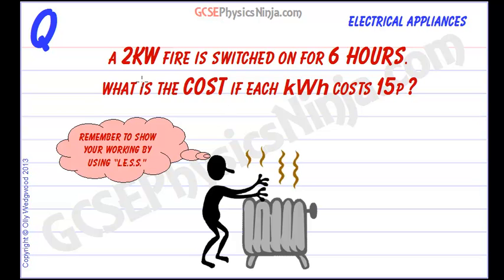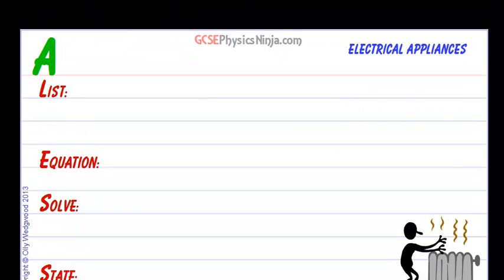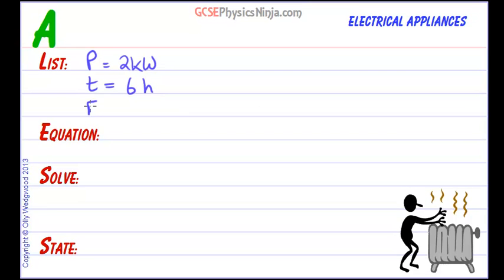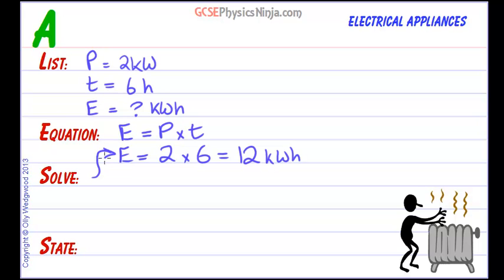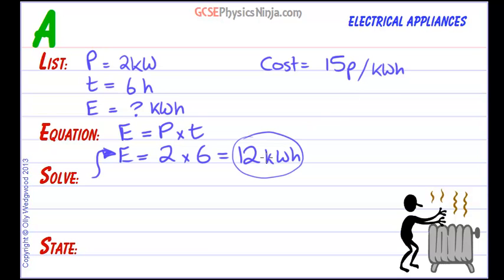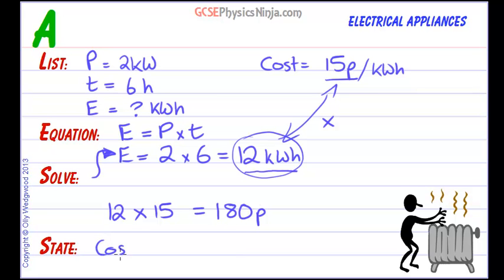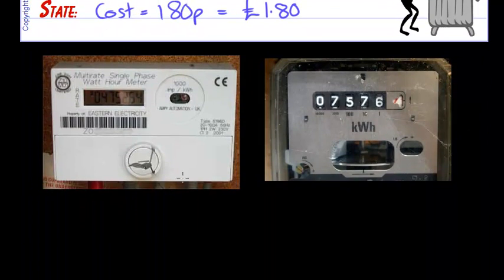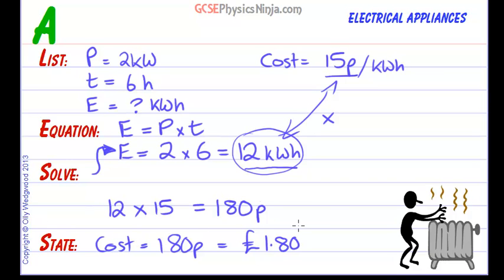Physics GCSE Revision - Cost of Electrical Power Calculation